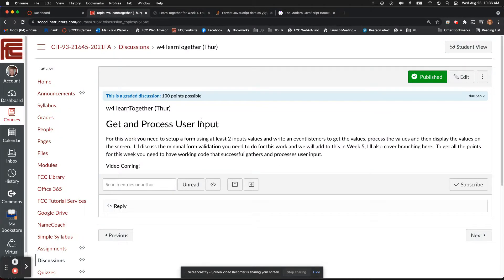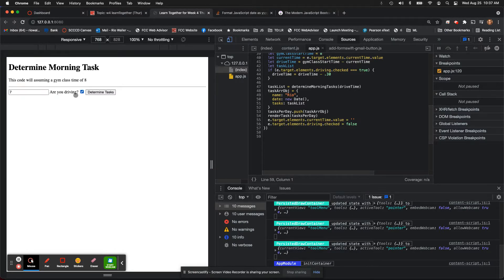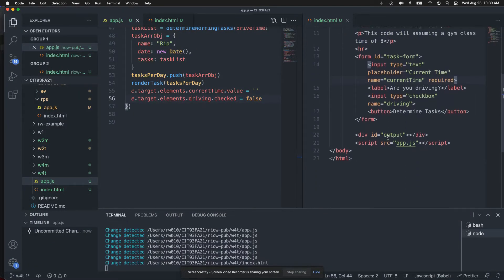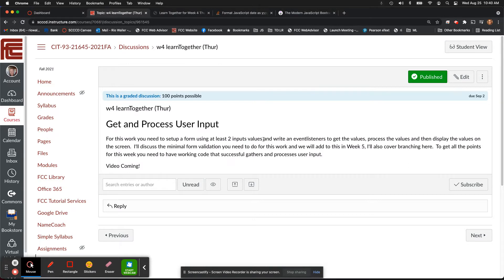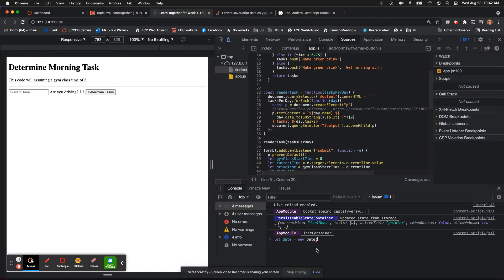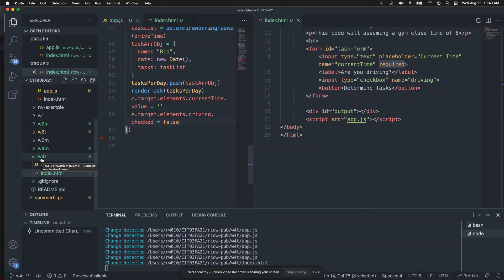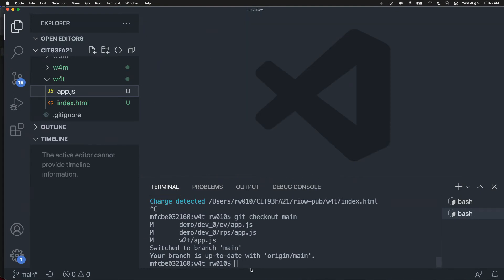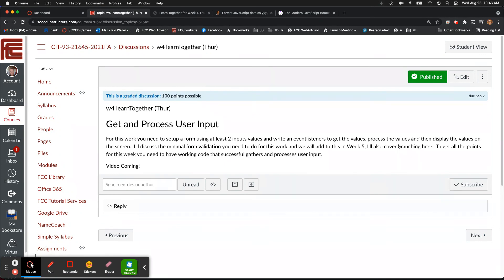CIT93FA21 - Week 4 LT Thur